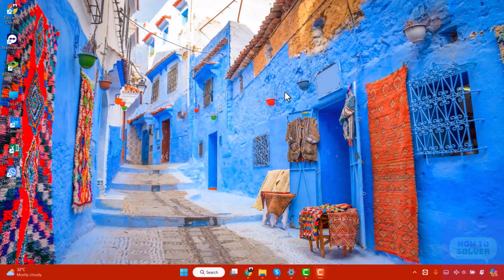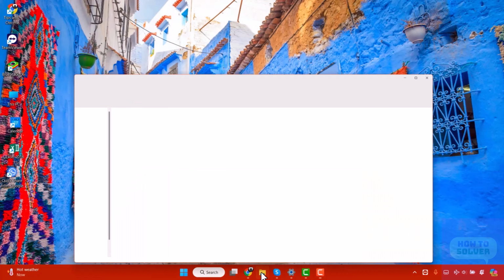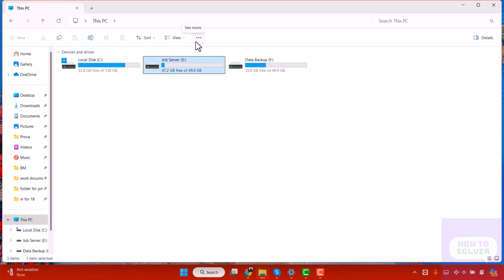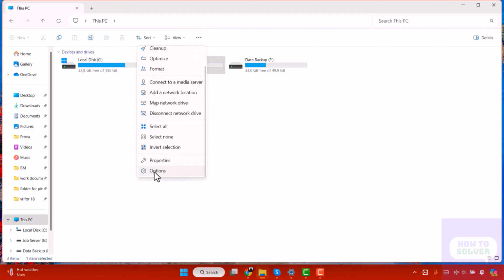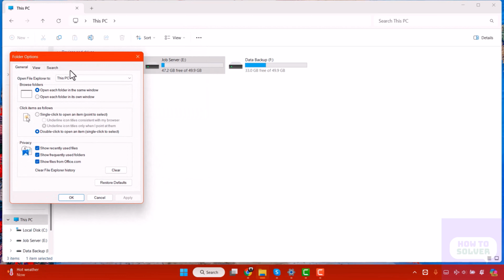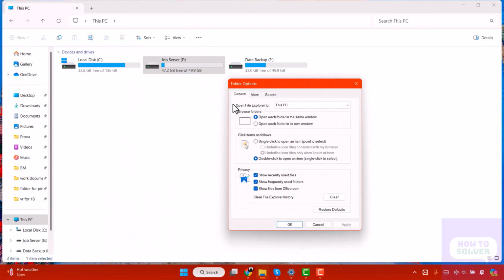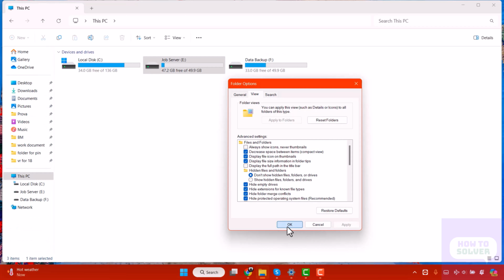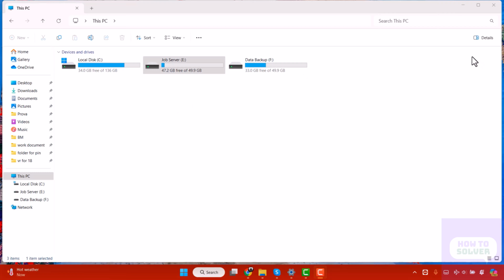How to enable Compact view in file explore on laptop 2025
Learn how to quickly enable Compact View in File Explorer on your laptop in 2025. This simple tutorial will guide you through the steps to adjust your file view settings, giving you more space and a cleaner look in File Explorer. Perfect for anyone looking to customize their Windows interface. Watch now and optimize your laptop's file management!